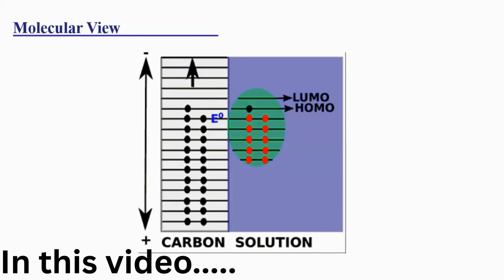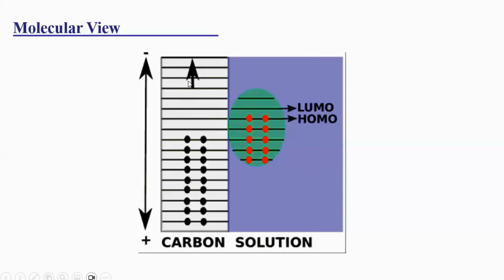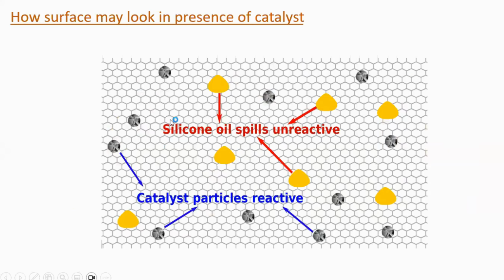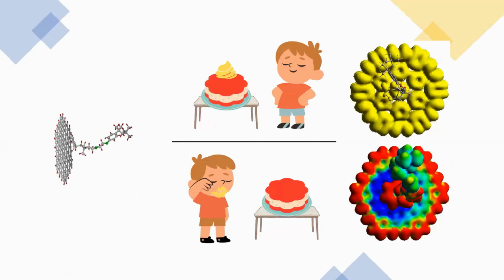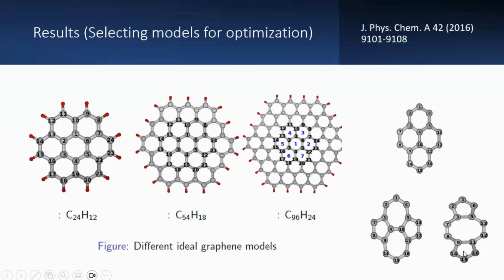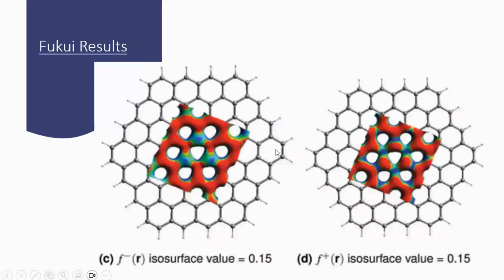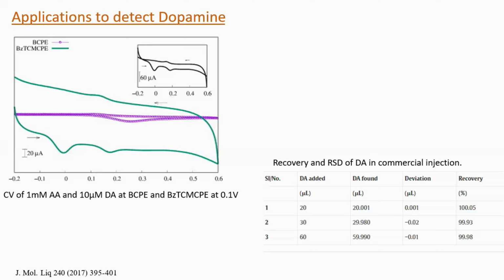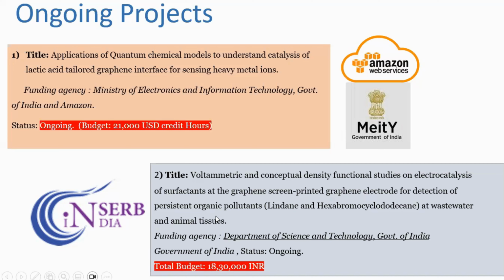"E5 Series Ep1 | Chemistry Behind Smart Sensors: Voltammetry + DFT Explained"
📌 E5 Series – Episode 1 | English Lecture
🎓 "Understanding Electron Transfer at Carbon Electrodes through Voltammetry and Density Functional Theory"
👨‍🔬 By Dr. Gururaj Kudur Jayaprakash
Assistant Professor-Research, NMIT, Bangalore | Top 2% Cited Researcher | DRDO Awardee

In this first episode of the E5 Series—where we connect Education, Engineering, Energy, Economy, and Environment—Dr. Gururaj explores the fascinating world of electron transfer at carbon-based electrodes. Learn how Voltammetry and Density Functional Theory (DFT) together explain and model charge movement at the molecular level.

This session is a must-watch for students, researchers, and enthusiasts in:

Computational Chemistry

Electrochemical Sensing

Nanomaterials and Graphene

Environmental and Biomedical Sensing

Postdoc/PhD aspirants in Chemistry and Material Science

🎯 Key Topics Covered:
✅ Electron Transfer Mechanisms
✅ Role of Voltammetry in Sensing
✅ How DFT Helps Model Electrodes
✅ Research Applications in Environment & Healthcare
✅ Science behind Carbon Electrodes

🌏 Speaker Profile Highlights:
• PhD in Material Science – University of Guadalajara, Mexico
• Postdoc – Tsinghua University, China
• Over 65 international research papers
• Funded by DST, DRDO, HIMCOSTE, AWS India
• Top 2% Cited Researcher (Stanford-Elsevier, 2023 & 2024)
Chapter Time stamp
00:00 – Intro by Host
01:05 – About Dr. Gururaj & His Research Journey
03:30 – What is Electron Transfer?
06:45 – Basics of Voltammetry
10:20 – Carbon Electrodes: Role & Applications
13:50 – Introduction to DFT (Density Functional Theory)
17:10 – How Voltammetry and DFT Work Together
21:00 – Real-World Applications: Sensors, Environment, Health
24:30 – Research Challenges & Future Trends
27:10 – Message to Young Researchers
29:00 – Closing Thoughts